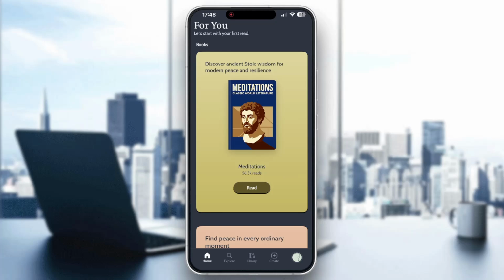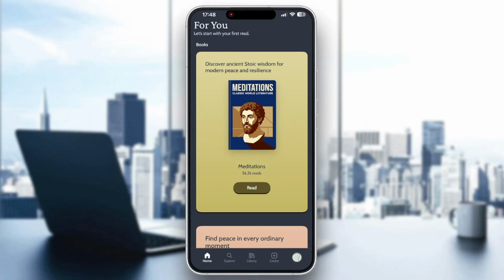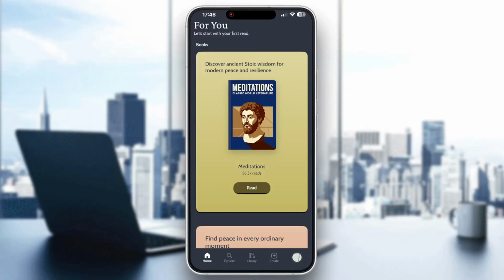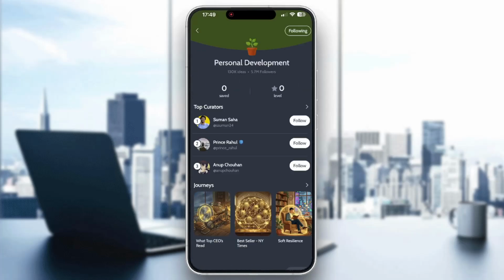How To Use The Journey Feature In Deepstash! Tutorial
Today we talk about Use The Journey Feature In Deepstash,deepstash app,deepstash